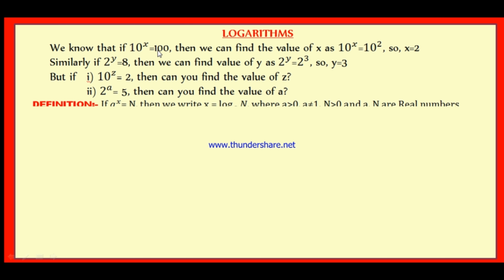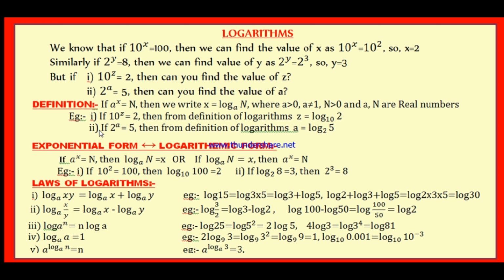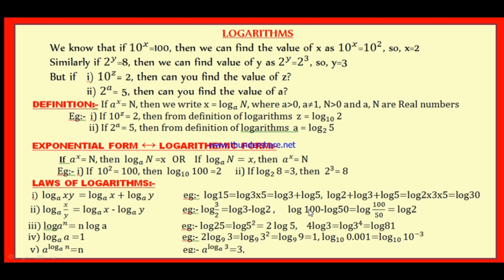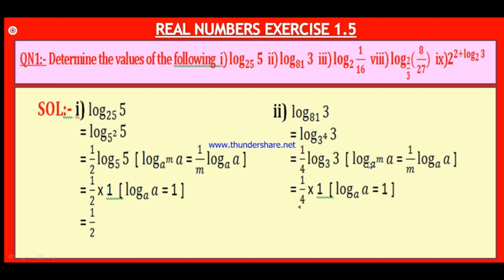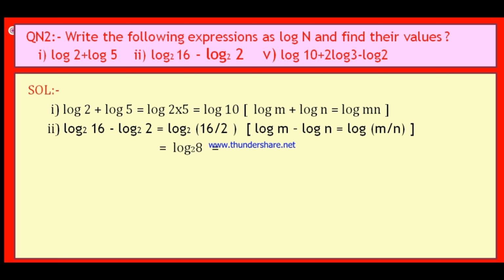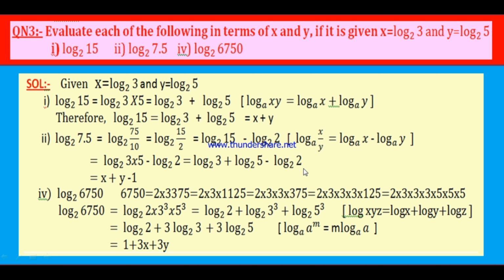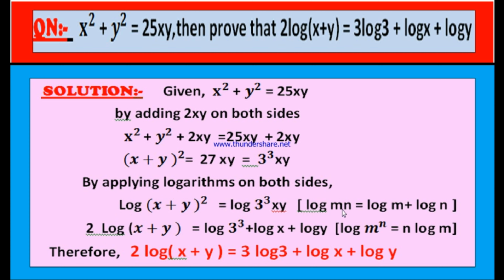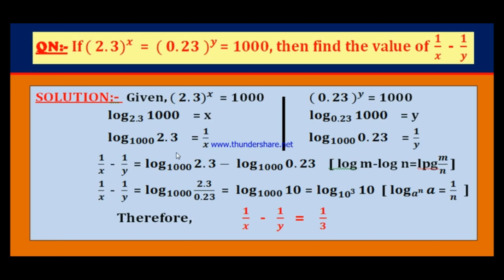10 EM MATHS REAL NUMBERS LOGARITHMS INTRODUCTION EXERCISE1.5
10 EM MATHS REAL NUMBERS LOGARITHMS INTRODUCTION EXERCISE1.5